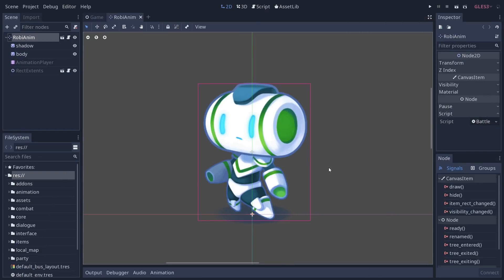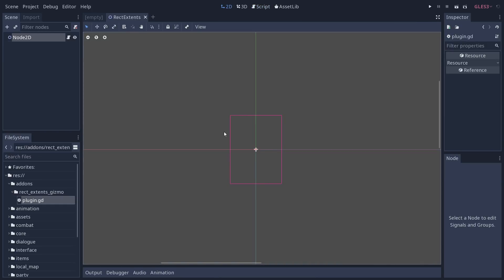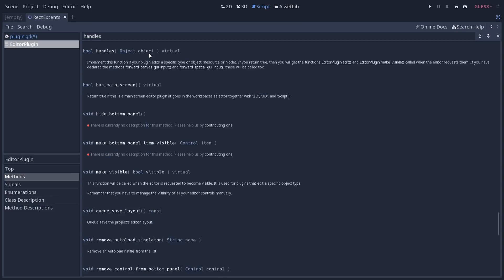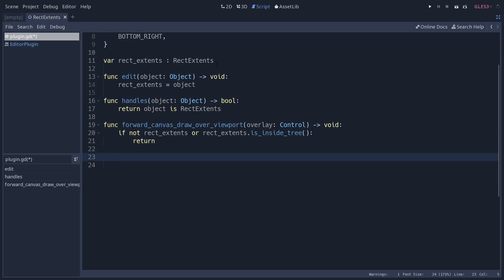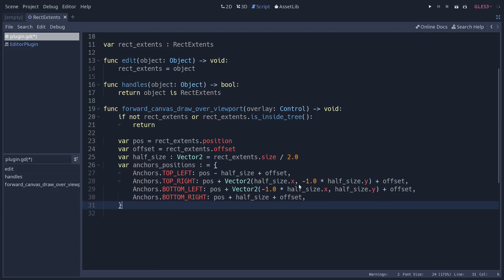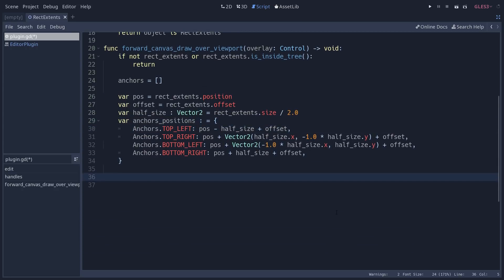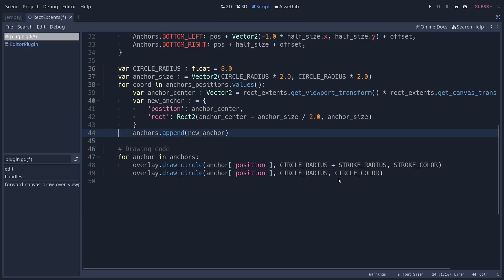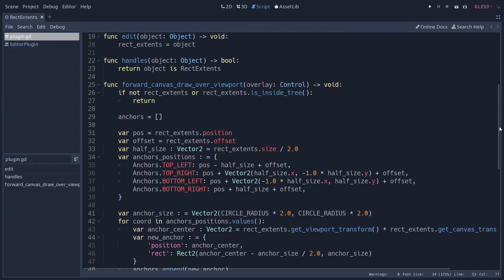Drawing in Viewport in Godot: Plugin Tutorial 1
Learn to draw a custom manipulator on the canvas for your own plugins in step-by-step Godot 3.1 tutorial.
Godot Open RPG (contributors welcome!